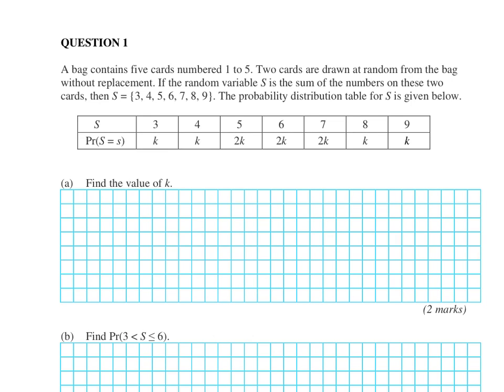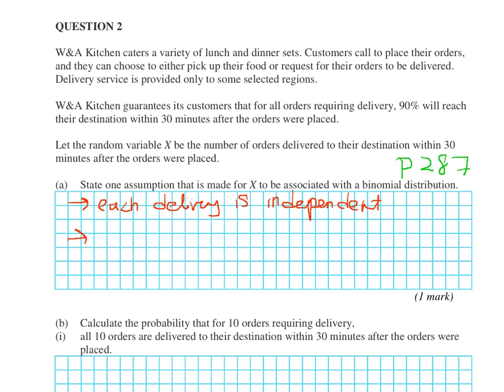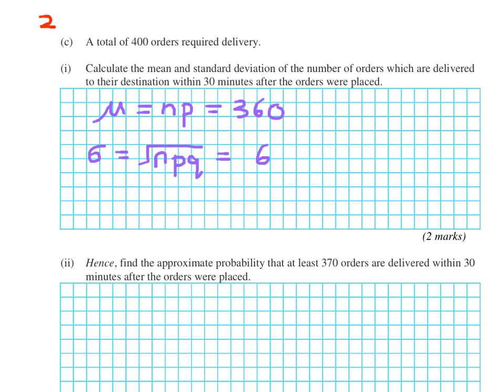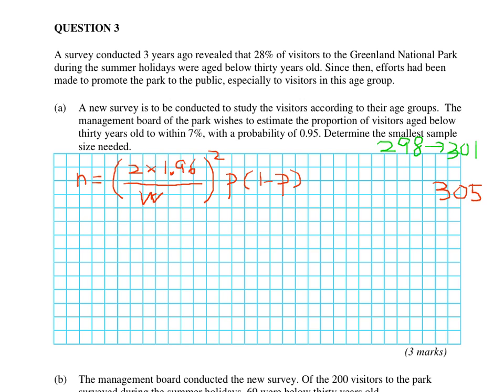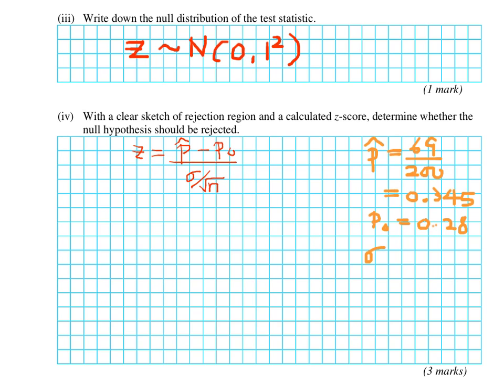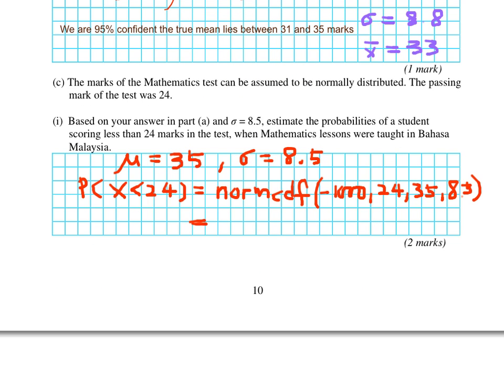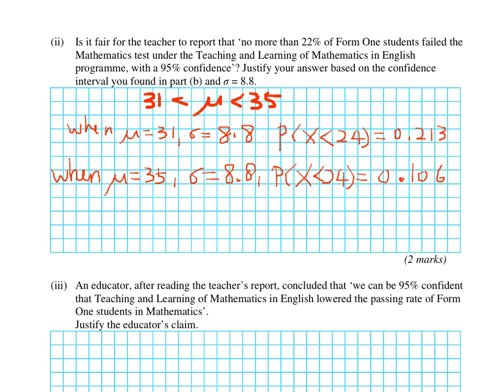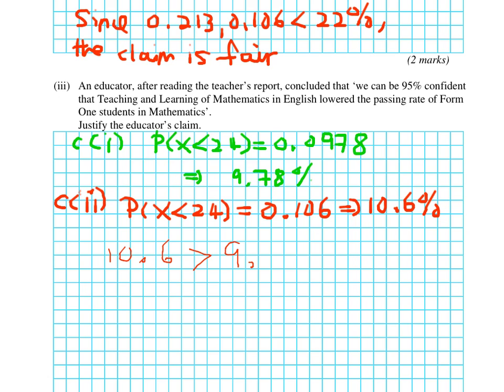2007 Statistics Test Worked Solution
Worked solution of problems 1, 2, 3, and 5 of 2007 statistics test. It will be good if you attempt the problems before viewing the whole video.